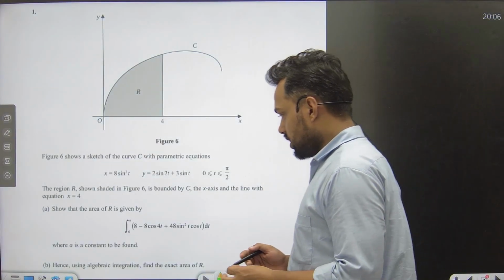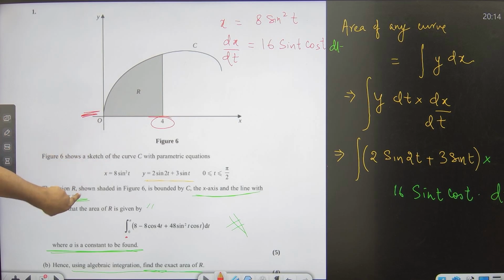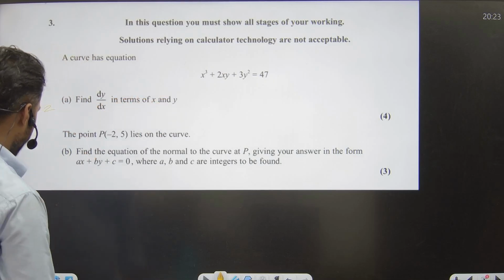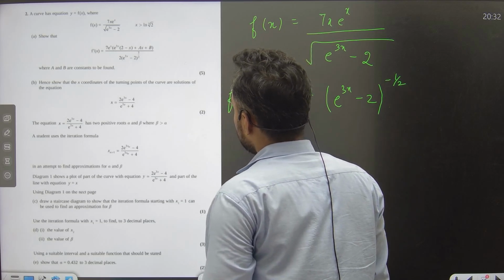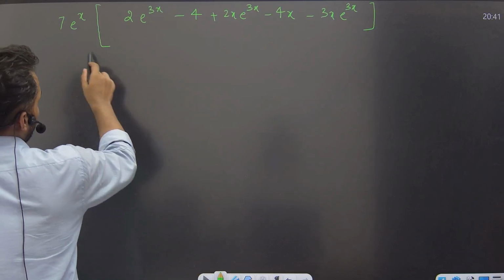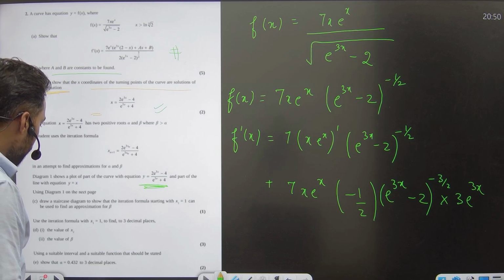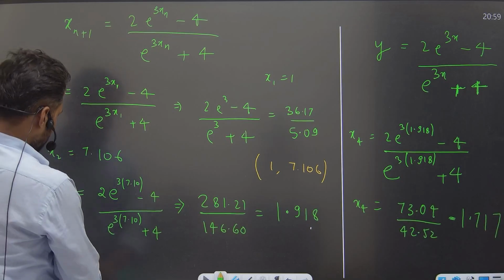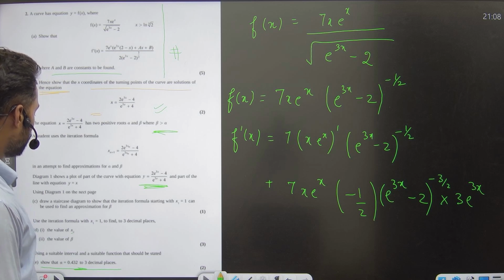Chain Rule | Edexcel A-Level Maths Pure 1 & 2 | Differentiation PYQs 2021–2024 | Full Solutions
Sharpen your Chain Rule skills with real Edexcel A-Level Maths PYQs from 2021–2024.
This video explains how to apply the chain rule in different question styles, making it perfect for Pure 1 & 2 revision.
🟠 What’s Covered:
Chain rule basics and common exam pitfalls

Multi-layer functions step-by-step

Detailed worked solutions to past exam questions

📌 Exam Board: Edexcel A-Level Maths (9MA0)
📅 Years: 2021, 2022, 2023, 2024
📚 Topic: Differentiation — Chain Rule

💡 Perfect for: Paper 1 & Paper 2 revision and last-minute prep.